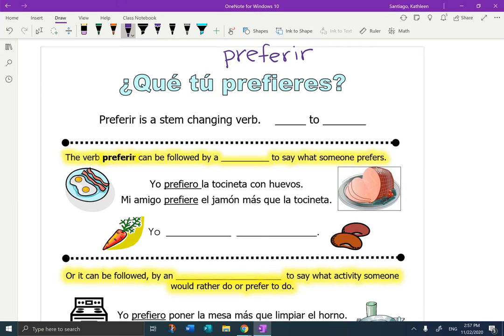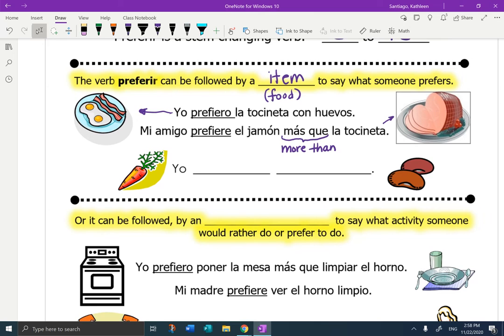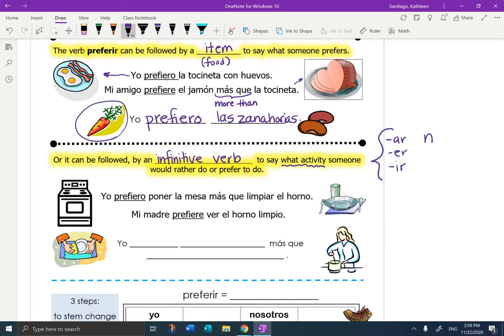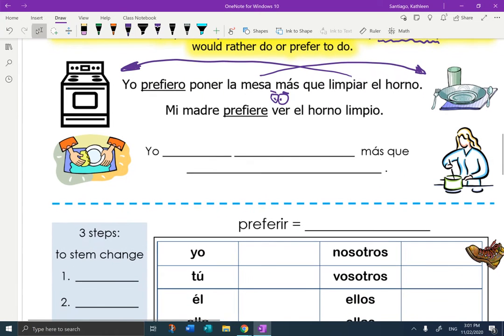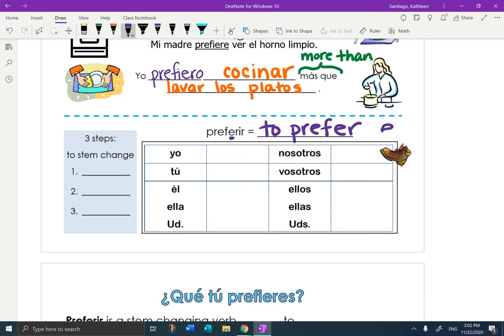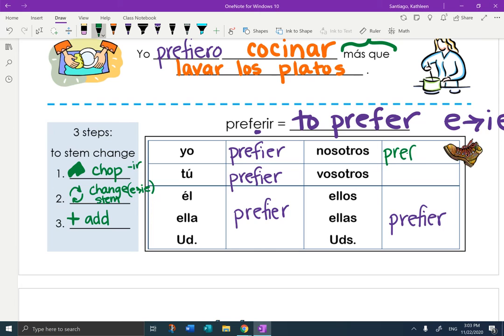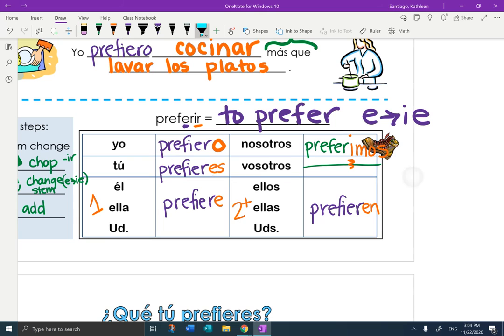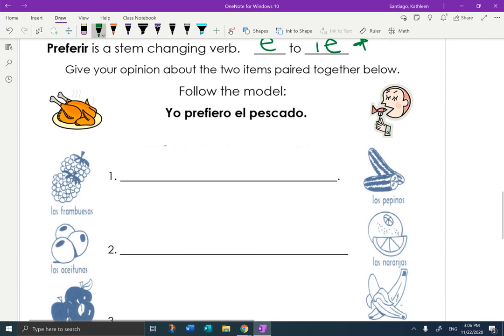preferir notes con Sra Santiago